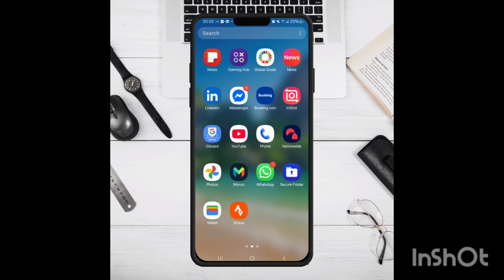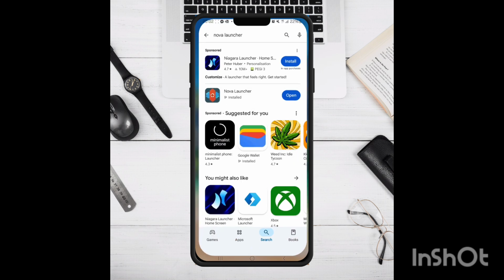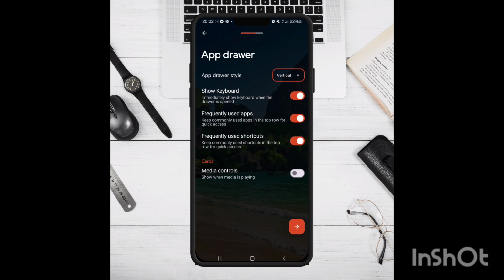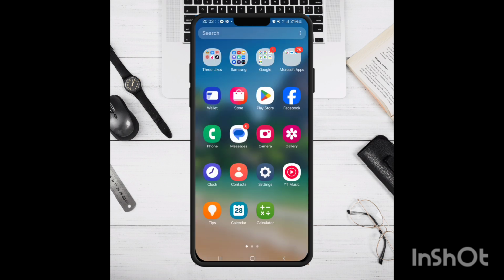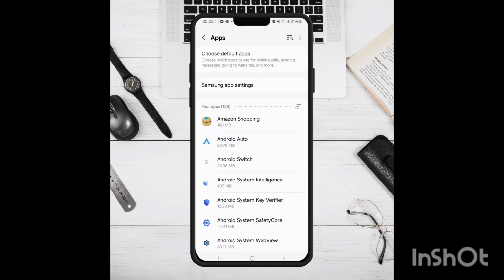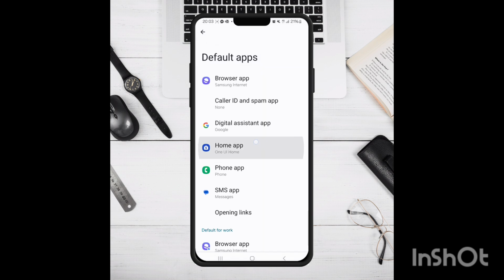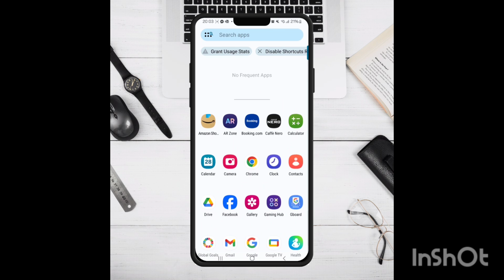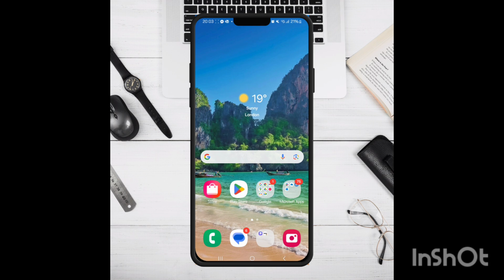How to Enable Vertical App Drawer in Samsung - (2025)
If you're wondering how to enable vertical app drawer in Samsung, this easy guide will show you the steps. Learn how to switch Samsung app drawer to vertical scrolling, how to make Samsung app drawer scroll vertically, and how to get vertical app drawer on Samsung phones. Whether you want a cleaner look or easier navigation, enabling vertical scrolling for your app drawer makes a big difference. This works on many Samsung Galaxy devices running One UI. I’ll also show you how to change app drawer layout settings and customize your home screen experience for smoother access to your apps.